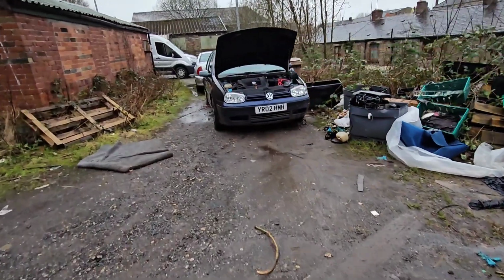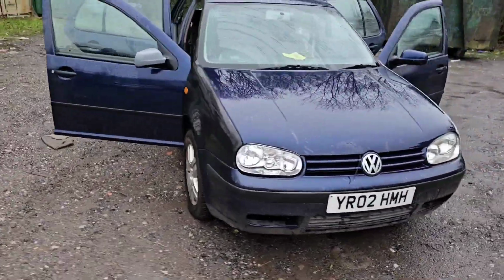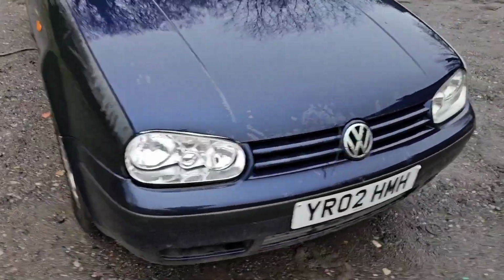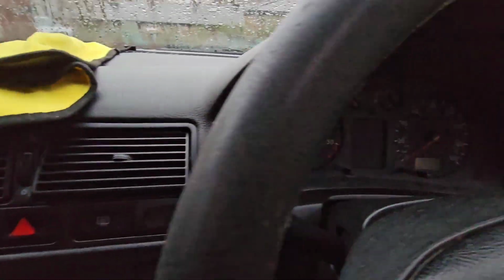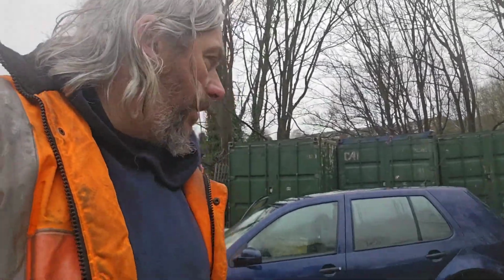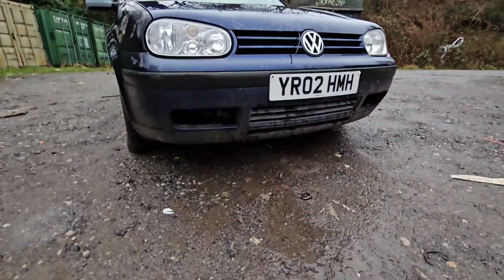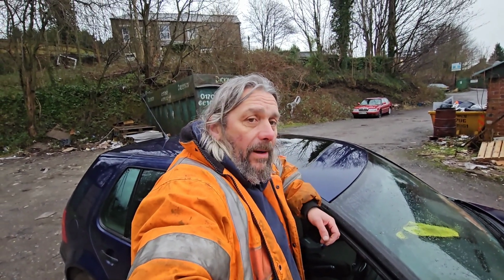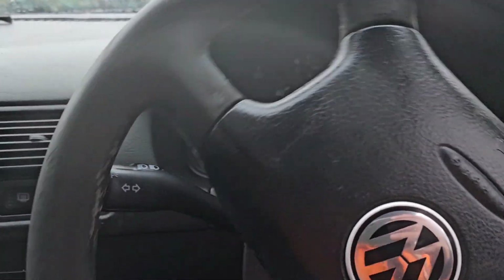Car Sales Challenge: week 2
I feel the pressure now. This car must sell. Otherwise, I am going to and stuck with it and using it as my own daily to justify its existence. That means pretending to like it.